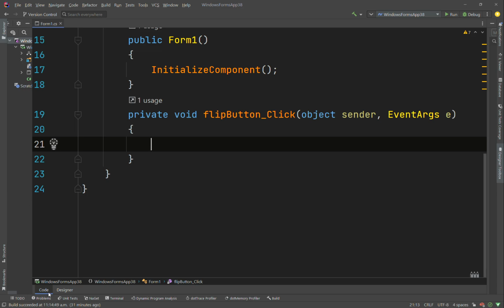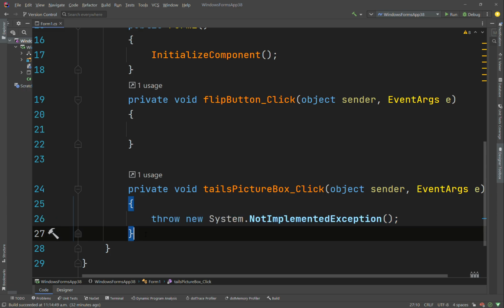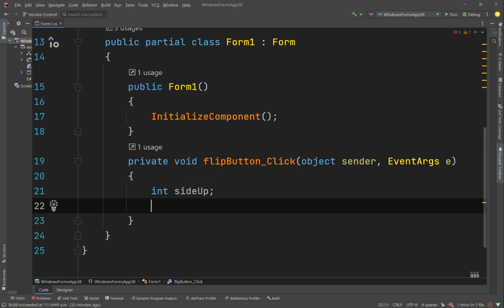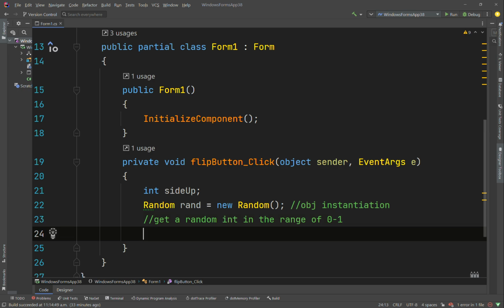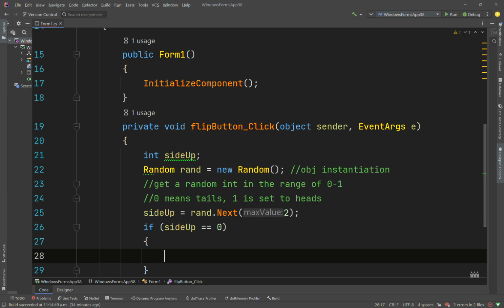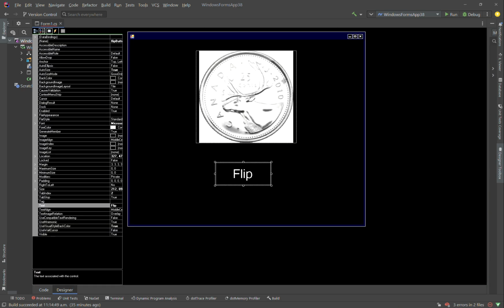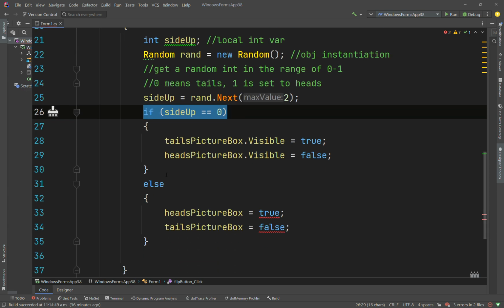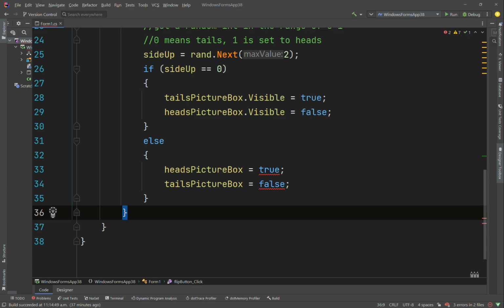WindowsFormsApp38 – Form1 cs 2023 04 03 11 45 33